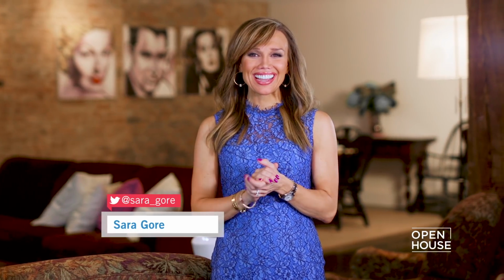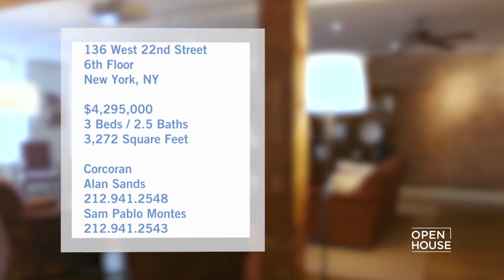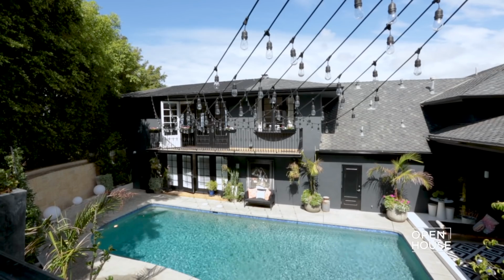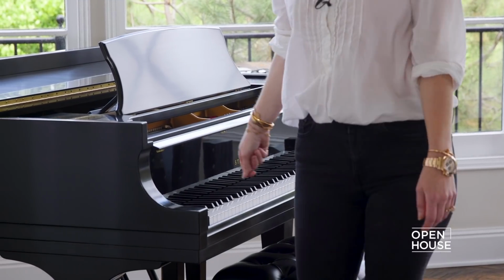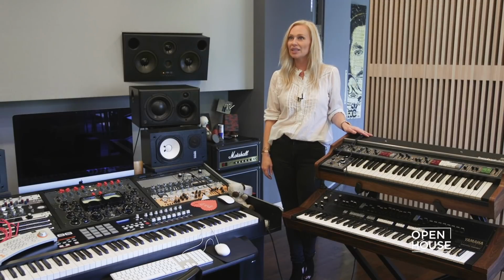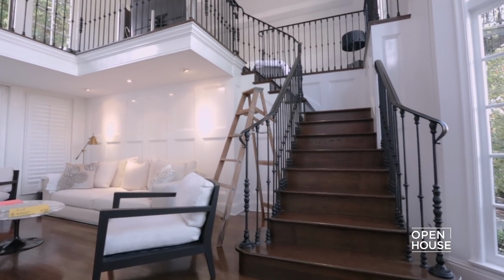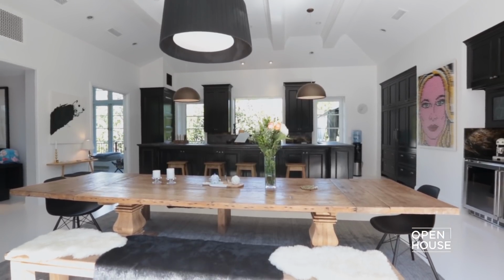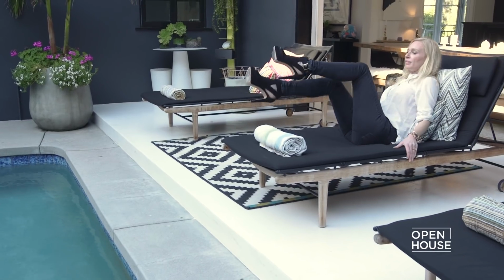A House Fit for House Music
We're in Los Angeles at the home of Steve Angello of Swedish House Mafia fame and his wife Isabel Adrian, a tv personality in her own right.  With their hectic travel schedules they wanted their home to be their sanctuary.
It combines classic architectural details with an elegant modern design flare. We join Isabel for a closer look at la living living at its best.